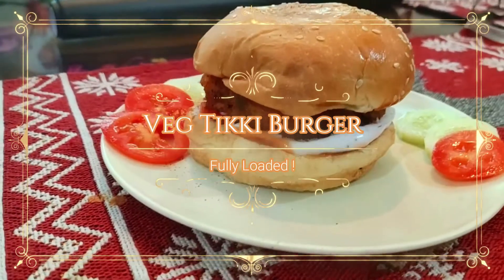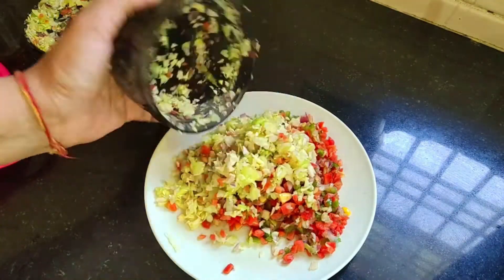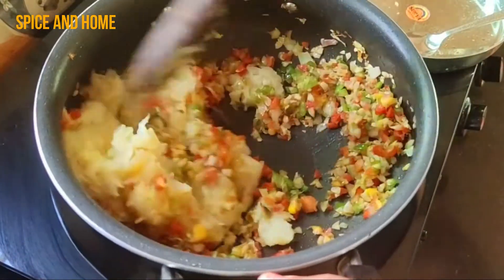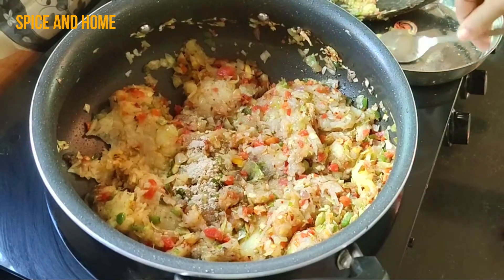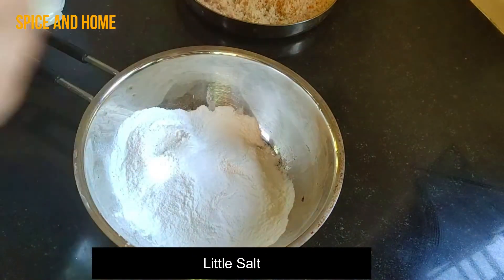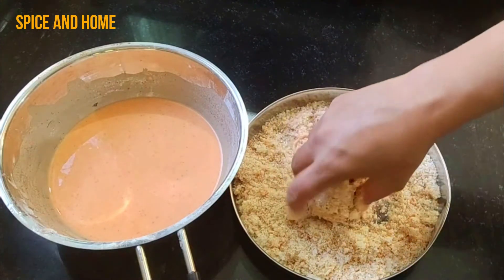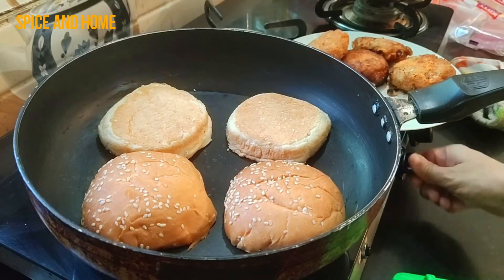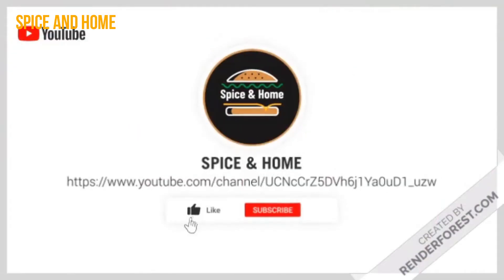Aloo Tikki Veg Burger | वेज बर्गर | Easy Homemade Burger recipe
Aloo Tikki Burger | Restaurant Style Veggie Burger | Burger Recipe

veggie burger recipe | vegetarian burger | veg cheese burger with step by step photo and video recipe. burger or sandwich recipes have been ultra-popular especially in urban indian cities. even though the burger and sandwich recipes are popularly served as a snack by much fast food vendor, but also gaining popularity for breakfast and lunch. one such simple and healthy burger recipe is the veggie burger recipe made with veggie patties.

veggie burger recipe | vegetarian burger | बर्गर रेसिपी इन हिंदी | veg cheese burger

bargarh recipe
aloo tikki burger
alo tiki
alu tikki

Hello All,
🌷🌷I am an Engineer by profession but now a full time Homemaker I have a Passion for Home Décor And Cooking ,over the years I have learnt home and kitchen management tips which I will share with you all on my channel "Spices N Homes" followed by my productive routines and home n lifestyle tips so do stay  tuned and please Subscribe to my channel .Your subscription means a lot to me !! and please press the bell icon to get the latest updates of my vlogs.🌷🌷
Thankyou soooo much